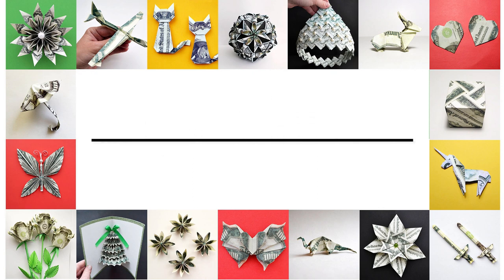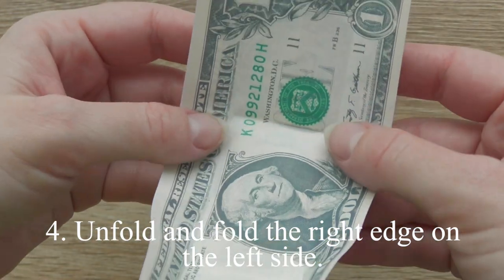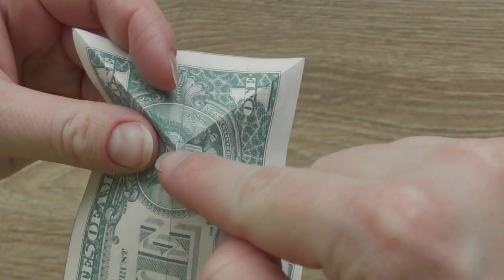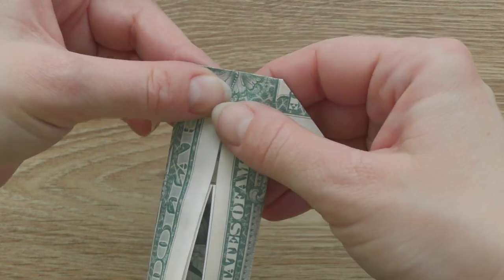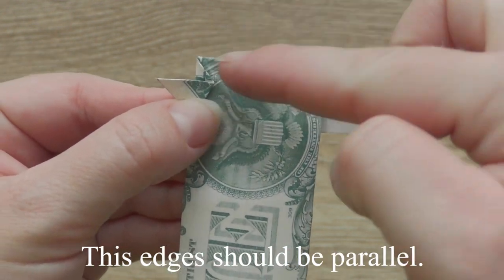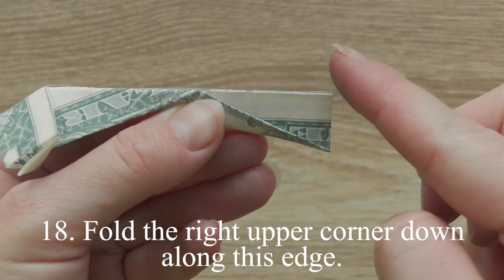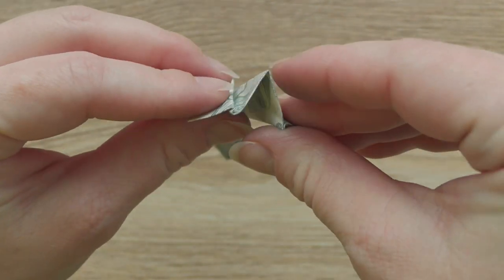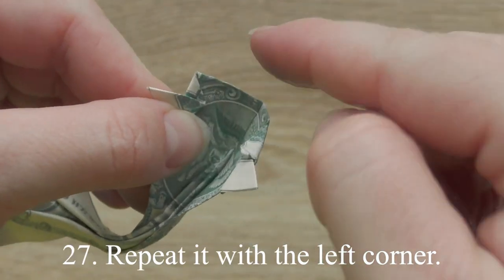Beautiful MONEY KOI FISH | Dollar Origami Animal | Tutorial DIY by NProkuda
The money koi fish is a beautiful origami out of a dollar bill. Without using glue or tape. If you want to make this origami from other bills, stick to the 1.5:1 format.The idea by Anastasia Prokuda. I wish you a pleasant viewing!